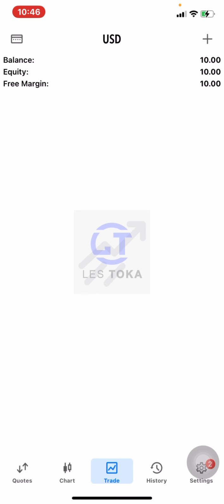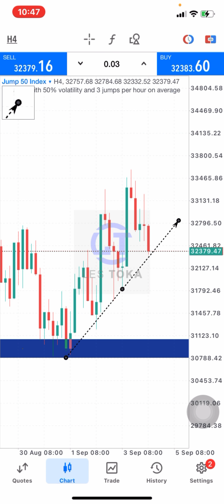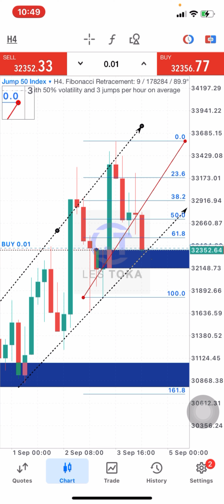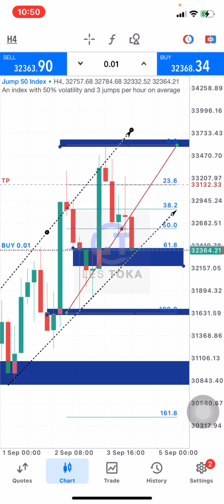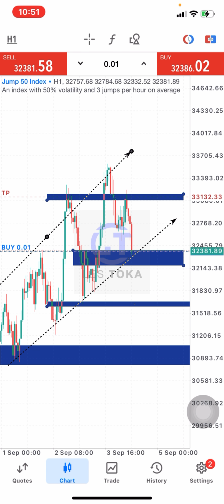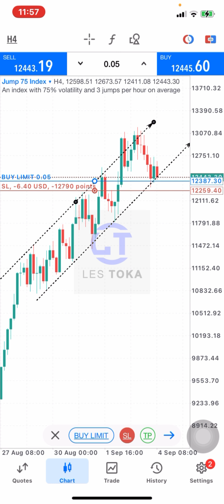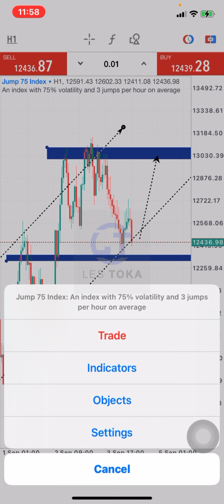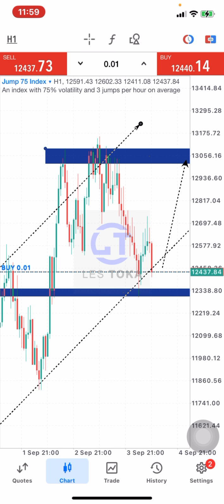The Power Of FIBONACCI Levels - PART 1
Ayoo whats up guys !! This is PART 1 of me doubling an account

Musician: LiQWYD @LiQWYD